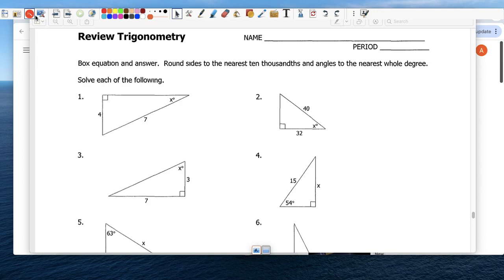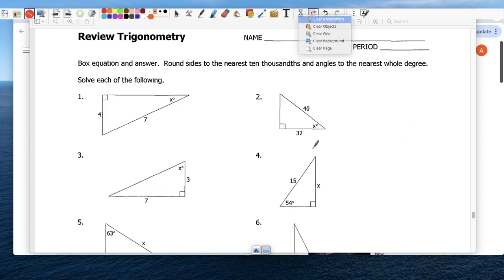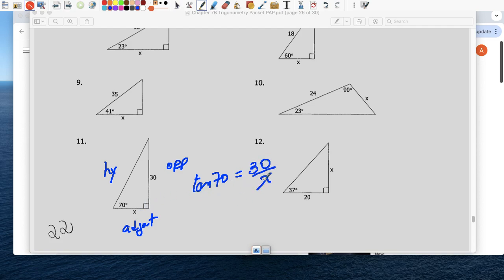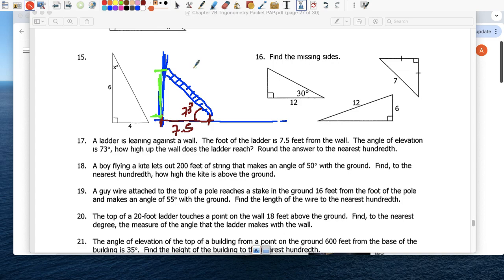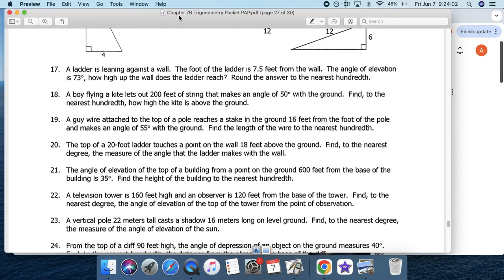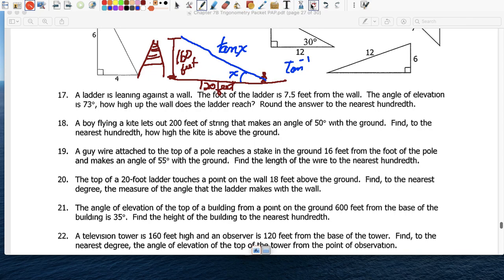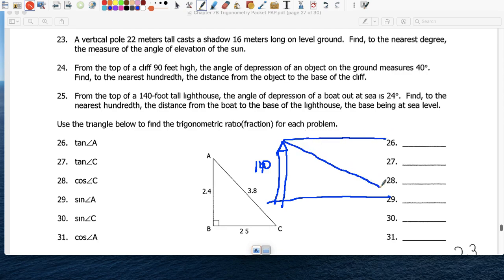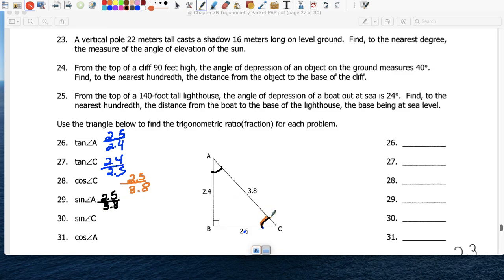Trig Review Part 2